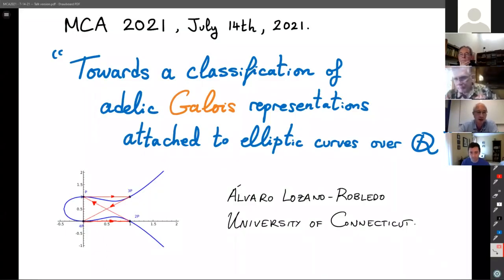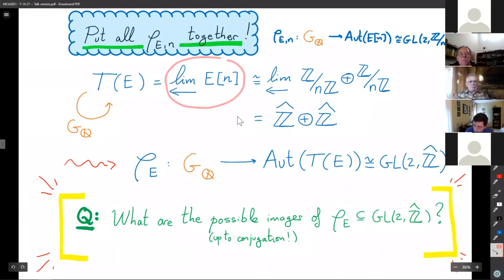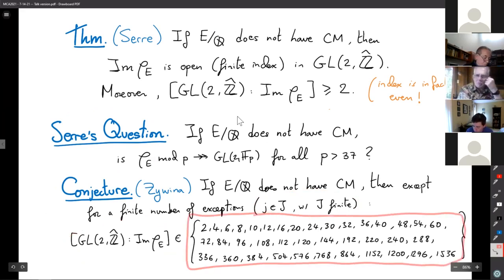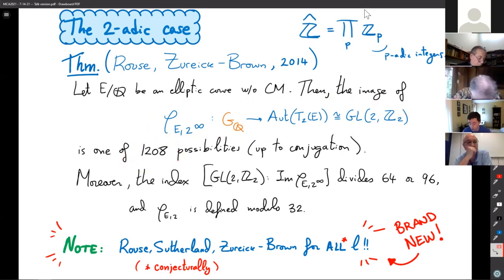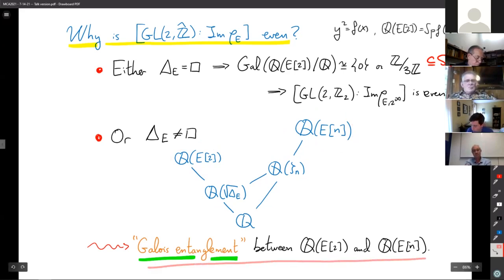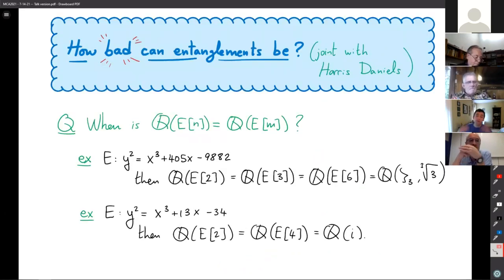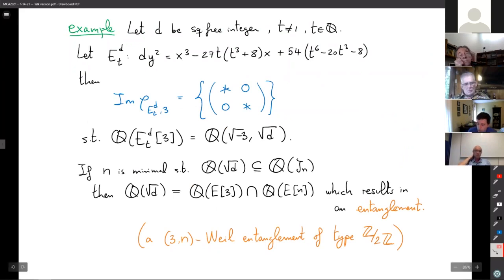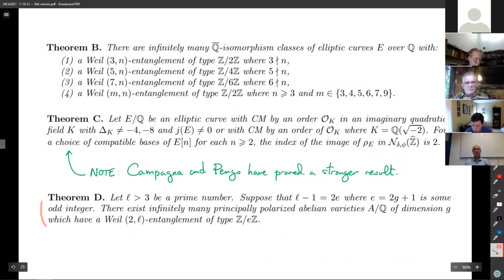Álvaro Lozano Robledo